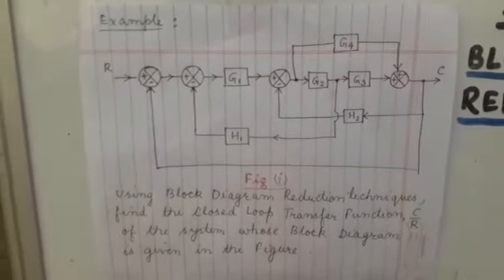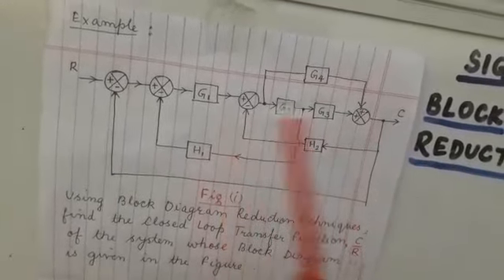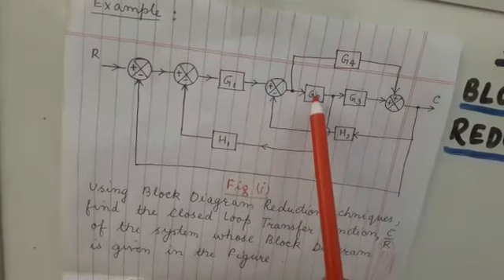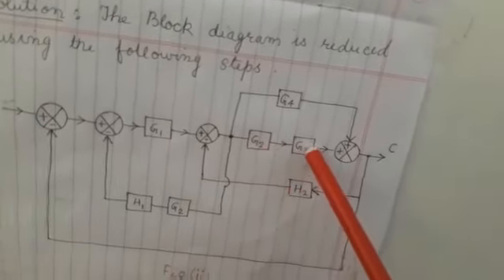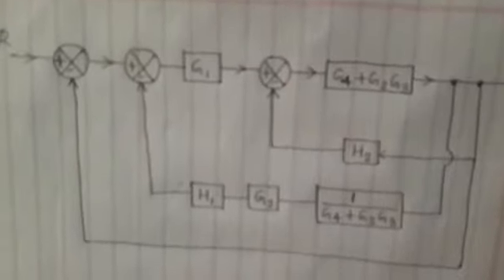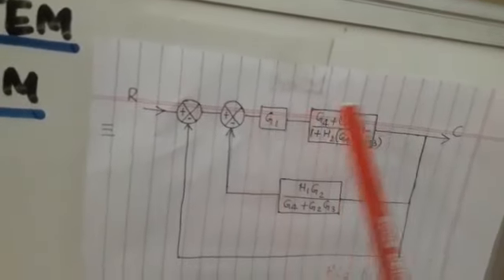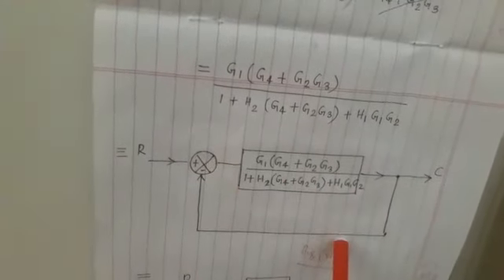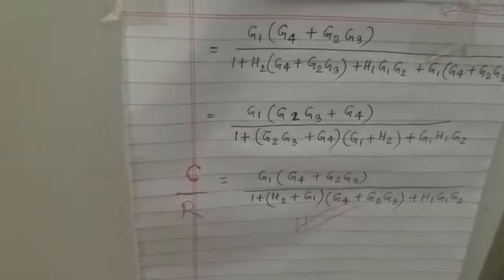How to solve a problem using Block Diagram Reduction Techniques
Finding the closed loop transfer function of a system using Block Diagram reduction Techniques